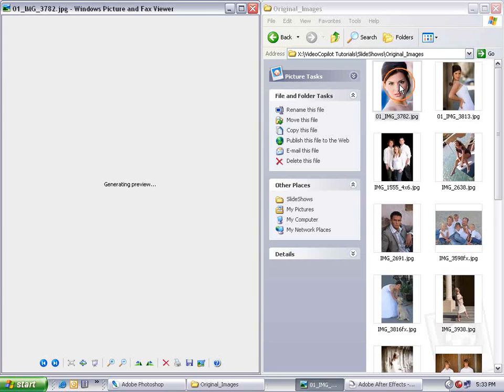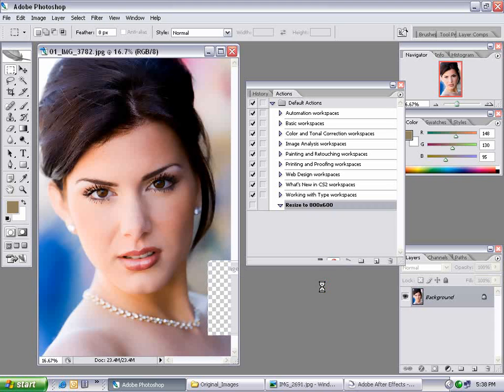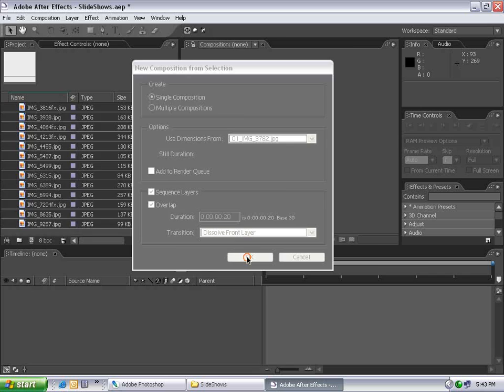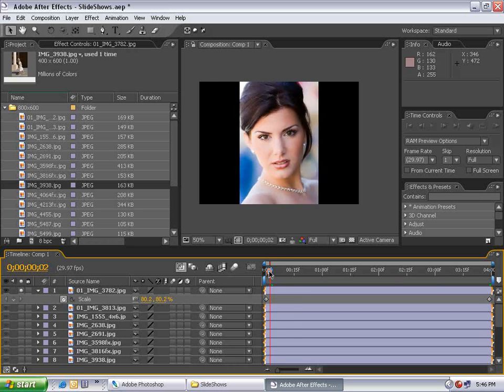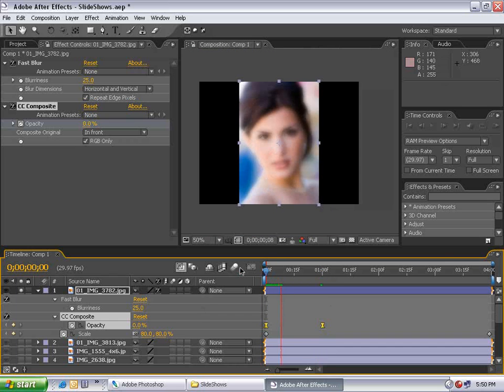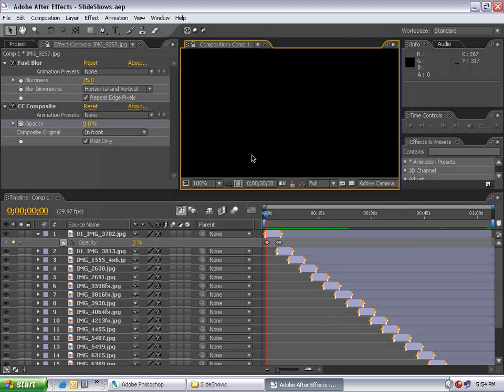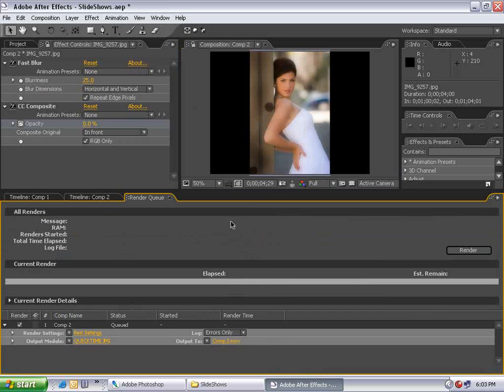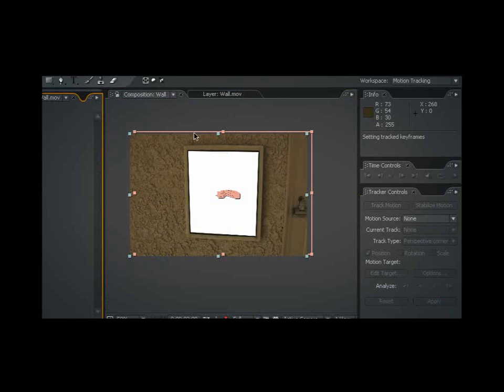Elegant Slideshows After Effects Tutorials